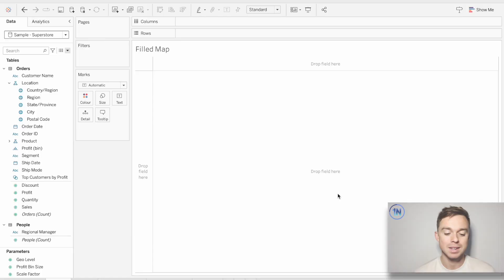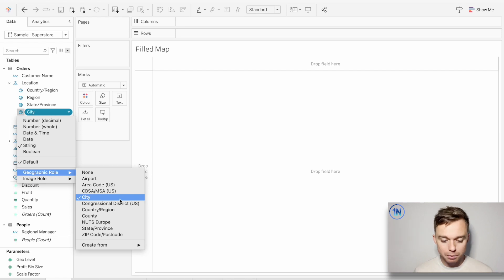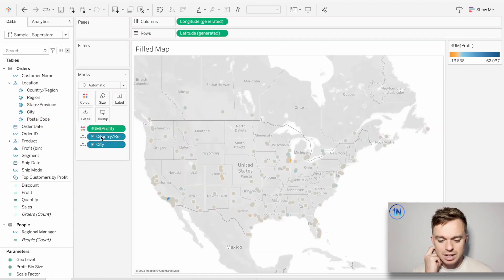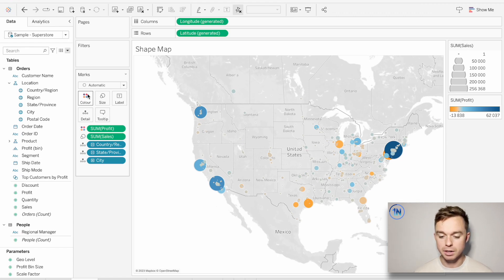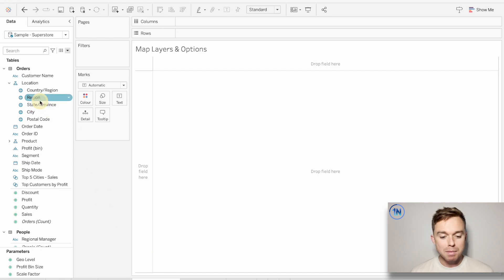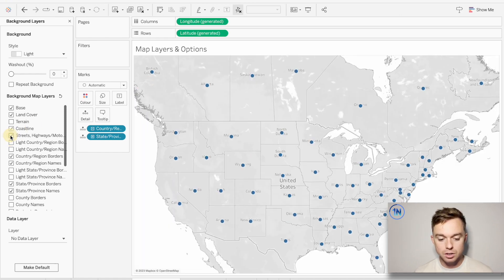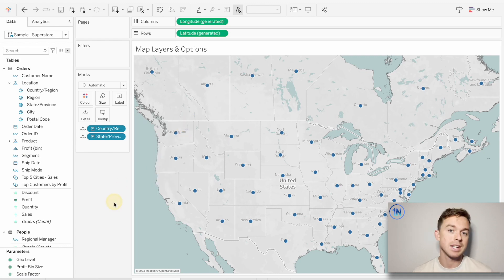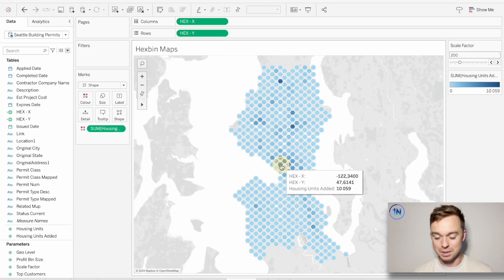Building Geographic Maps in Tableau for Beginners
Description:

Have you ever wanted to display your data in a map format but aren’t quite sure where to start? Or do you want to learn how to get the most of Tableau’s default mapping features?

You don’t need a lot of intricate geographical data to start building maps in Tableau!

In this week’s video, we break down the fundamentals of mapping in Tableau. We look at filled maps, shape maps, and briefly introduce some advanced concepts like shape files and hexbin maps.

Mapping in Tableau is a bit like a blackhole… Do any of us truly know how far it goes? We know that there are loads of awesome mapping formats that we can’t cover in one video, so if there’s a particular map-type that you’d like to learn some more about, feel free to let us know and we’ll be sure to produce some more content around that!

Chapters:
0:00 Geographic Fields
3:00 Filled Maps
4:15 Shape Maps
8:50 Map Layers and Options
11:35 Shapefile Maps
12:55 HexBin Maps